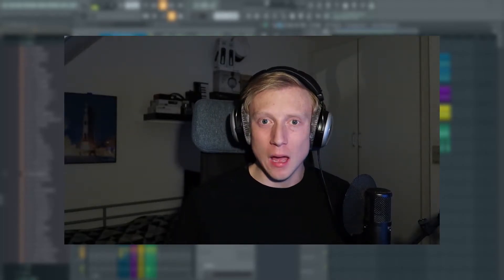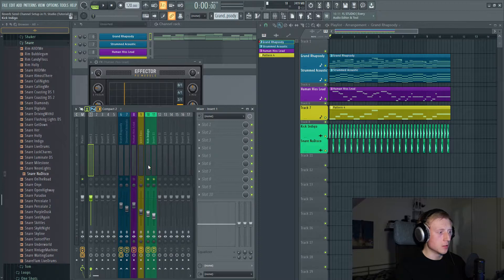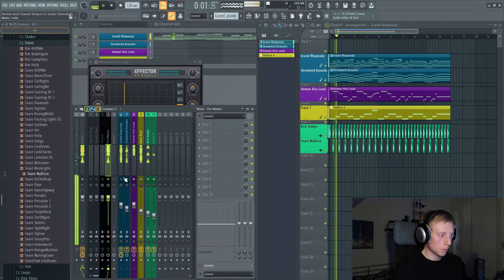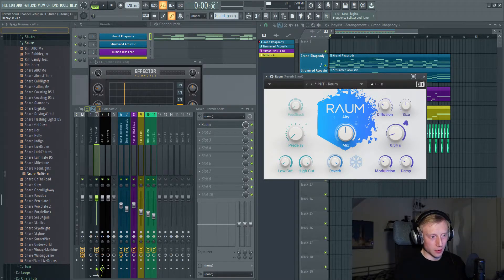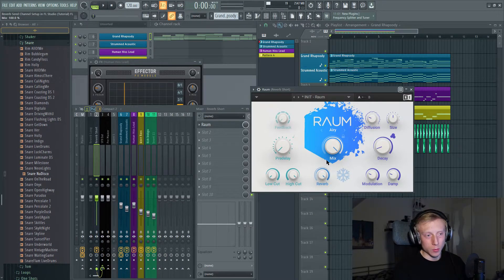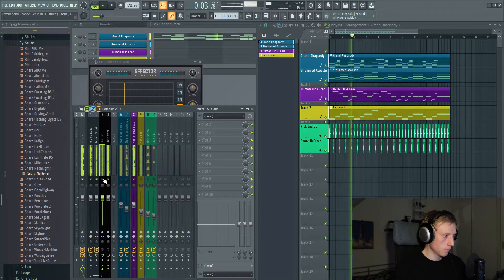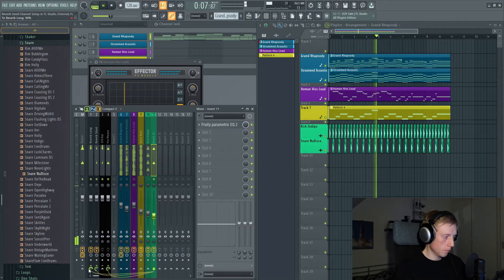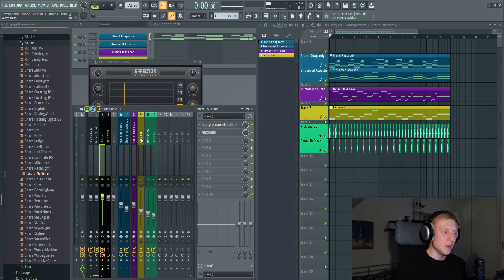Reverb Send Channel Setup in FL Studio (Tutorial)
Reverb Send Channels are very important when mixing music. Today I will teach you how to make send channels in FL Studio that works both for reverb, and other time-based effects.

If you are using another music program (DAW) like Ableton, Logic or a third one, you should be able to follow along with this tutorial.